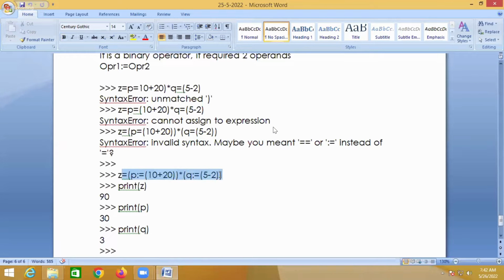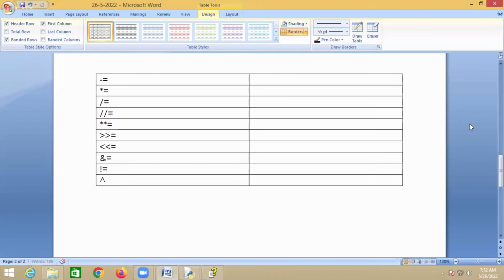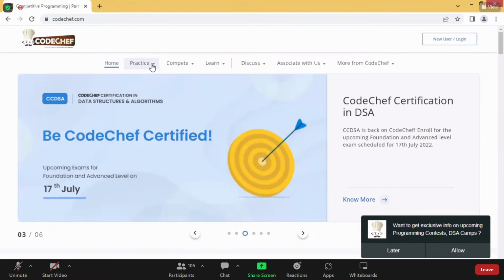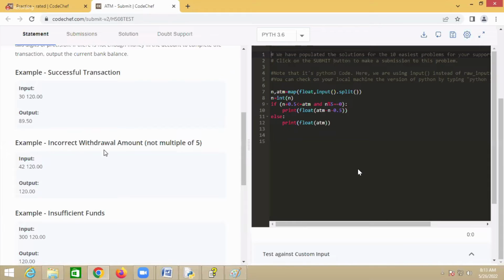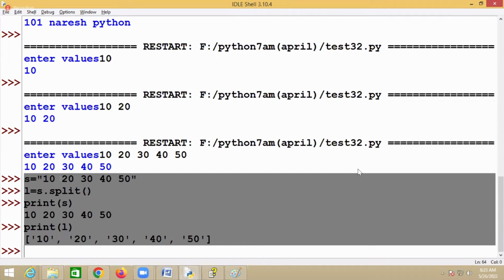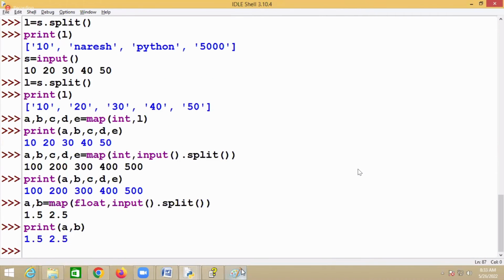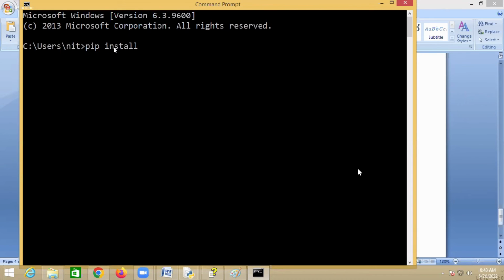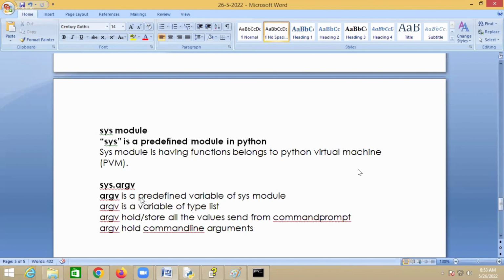Python Class | Assignment operators or Update operators